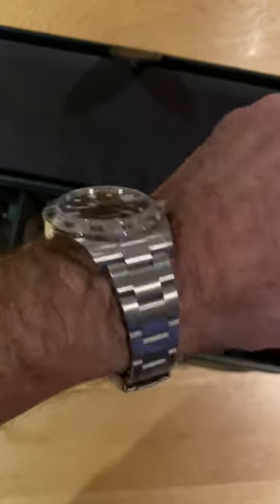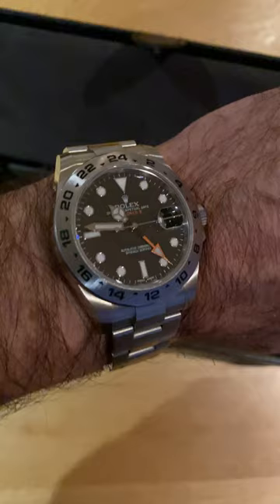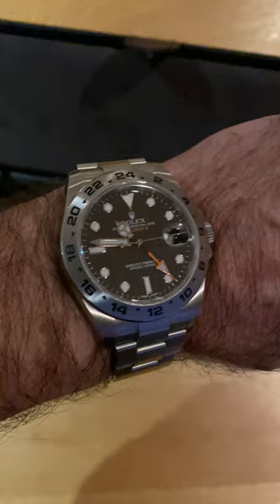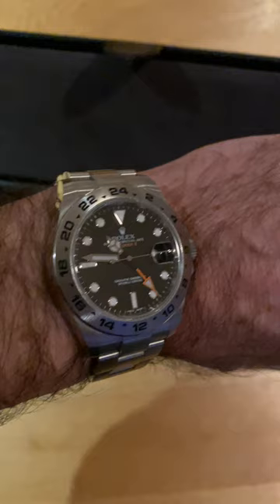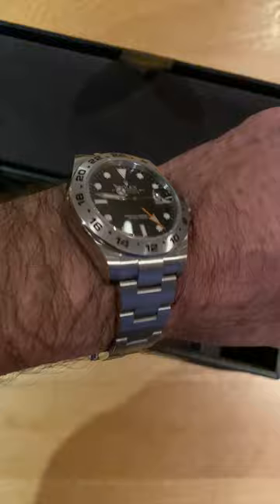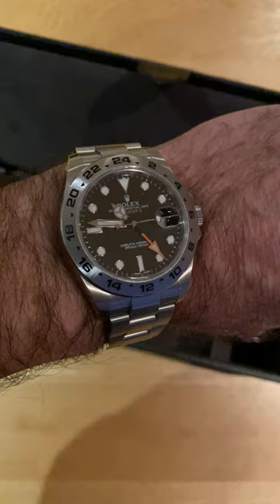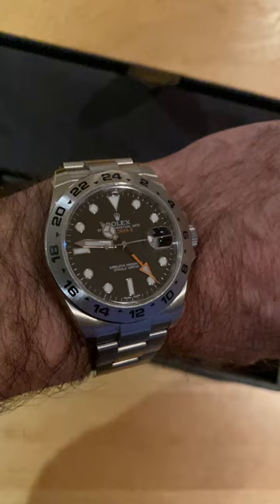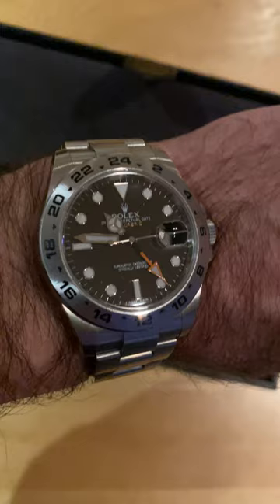What's my Rolex size?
At around 42mm a lot of people think the @ROLEX Explorer II is too big for their wrists. Everyone's wrist is different so lets check the size on mine.

Great watch pouch